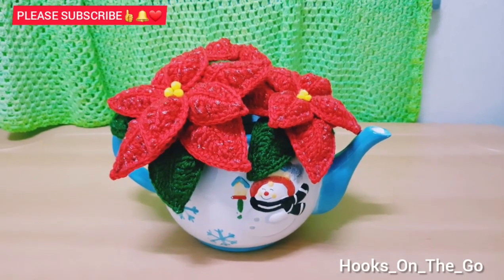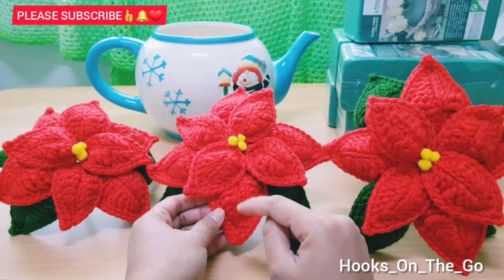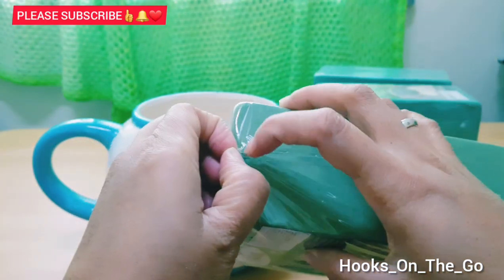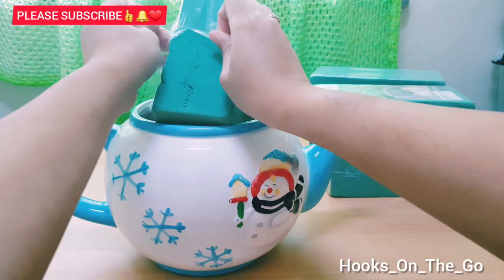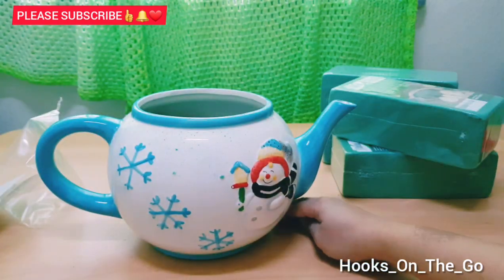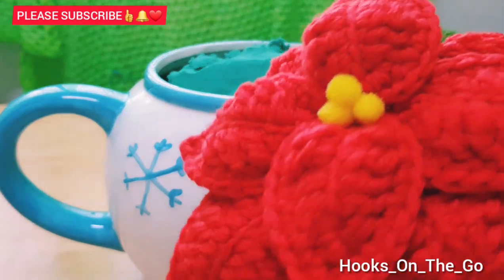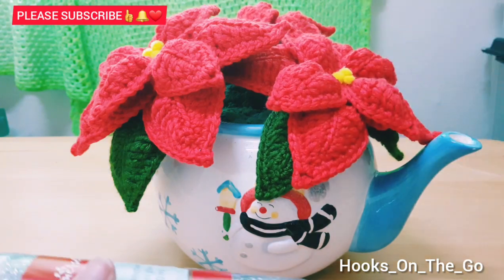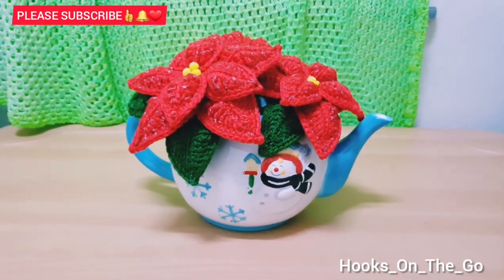HOW TO DECORATE CROCHET POINSETTIA FLOWER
Hi guys! This is a quick tutorial on how I decorate my christmas flower. And by the way, Poinsettia Flower tutorial is from Brunaticality

Happy Hooking!🤗